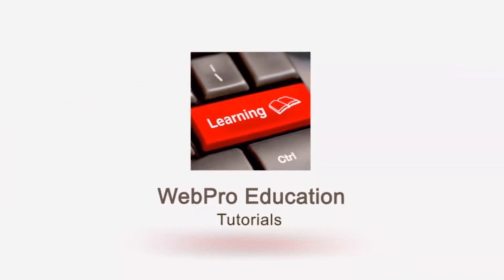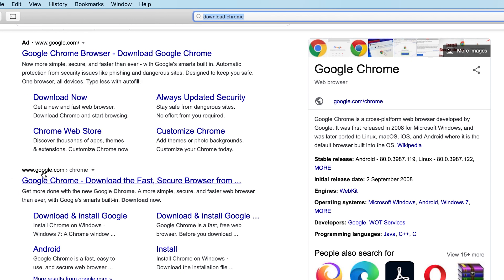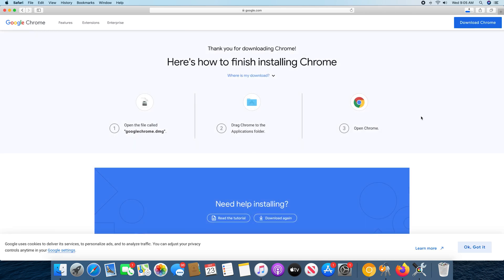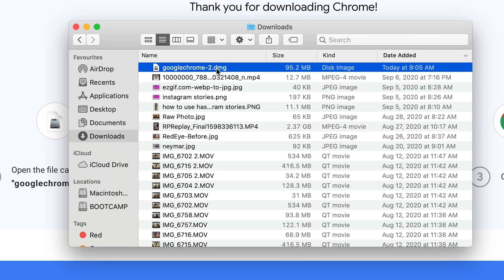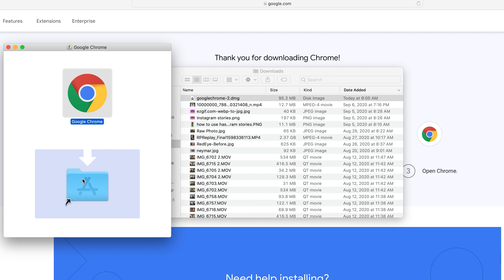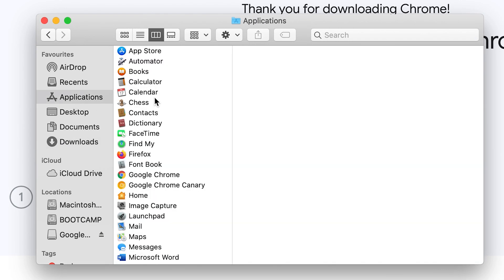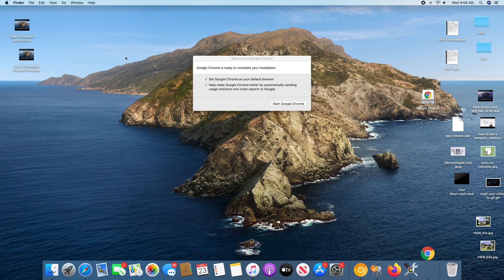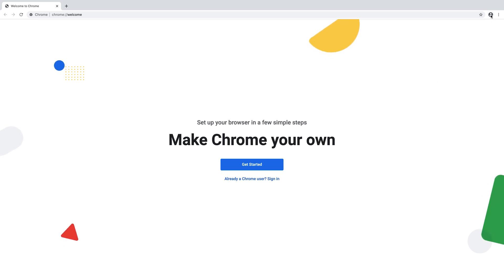How To Install Google Chrome On a Mac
Learn how to install Google chrome on your Mac. How to download and install.

How To Install Chrome on Mac :
Download Chrome for Mac
Double click on Install file
Drag chrome icon into applications folder.